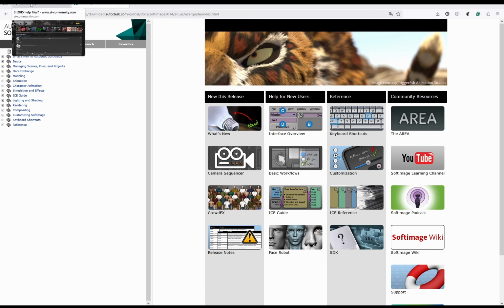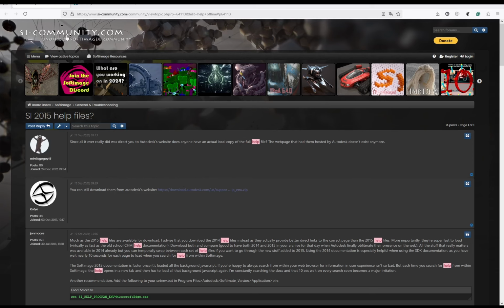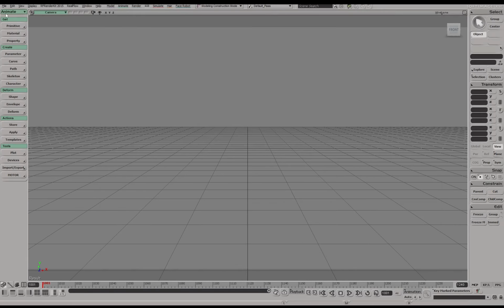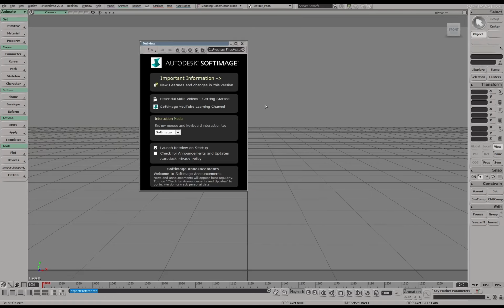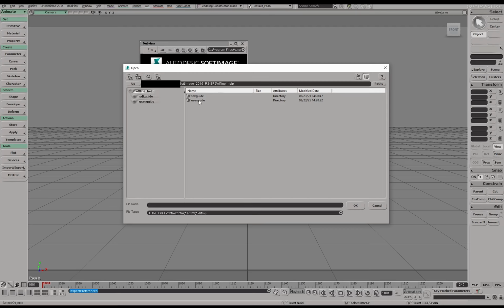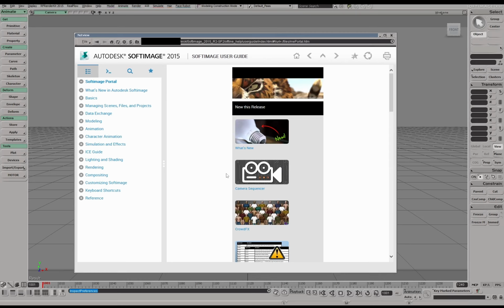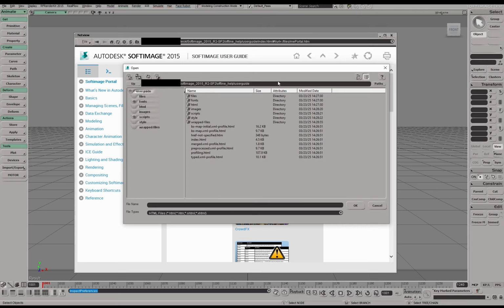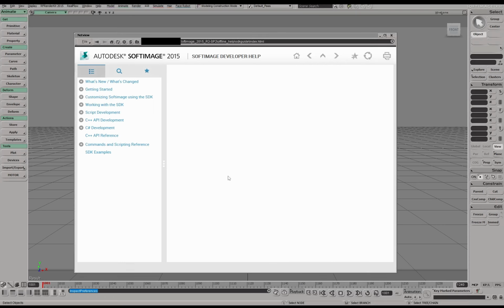Tips & Tricks Softimage xsi Helper the netview